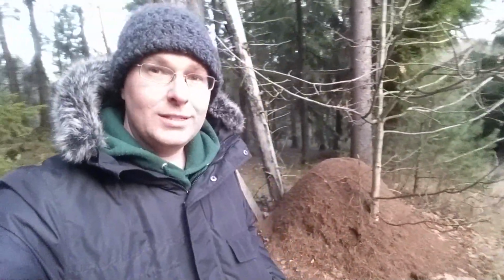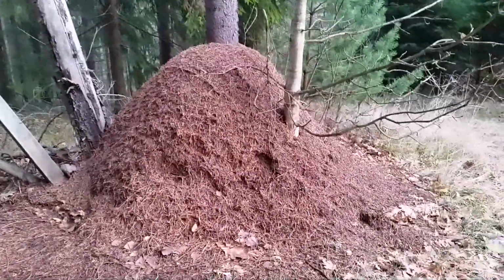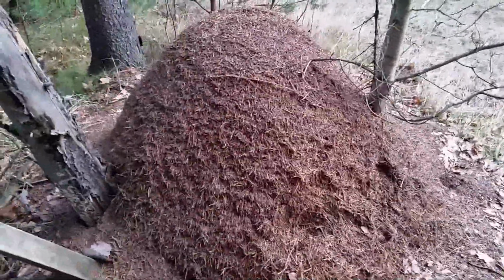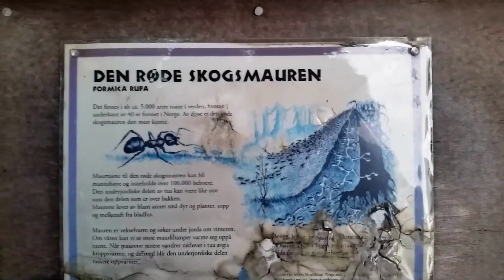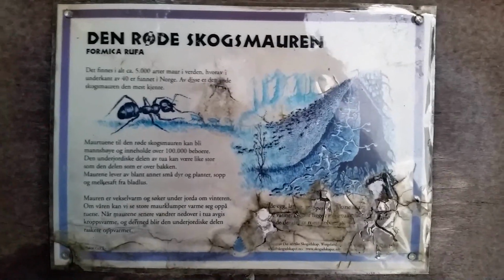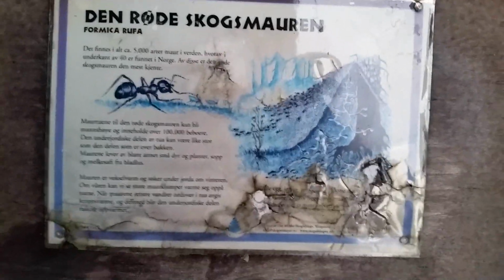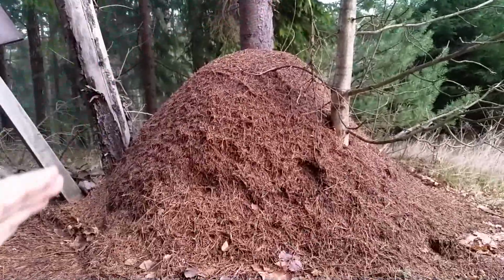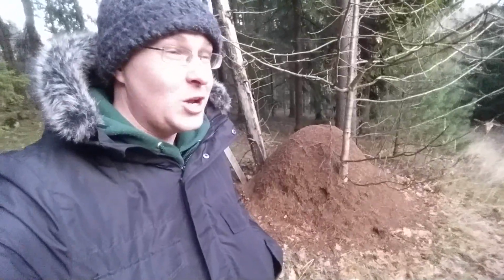Life in a Norwegian Forest | AmeriNorge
This is a video shows a cool sight you will find in a Norwegian forest. Its the home of Rød skogsmaur (Red forest ants) Unfortunately its winter so too cold for the ants to be out but the mound they make is still impressive to look at.